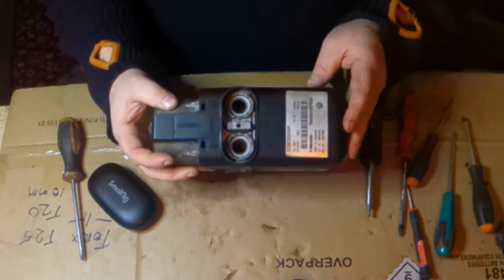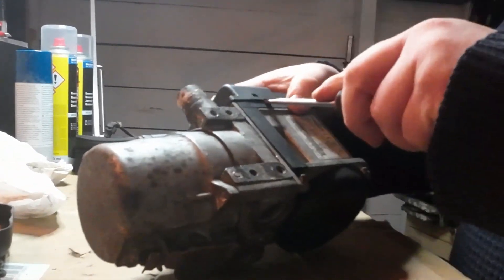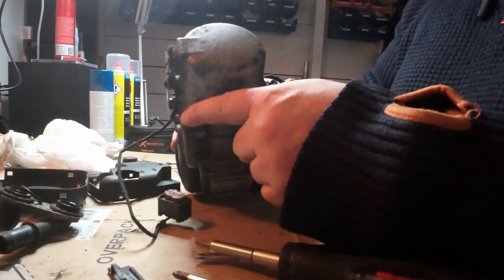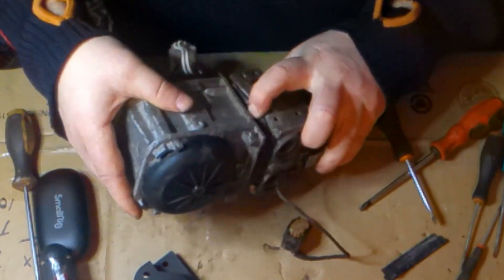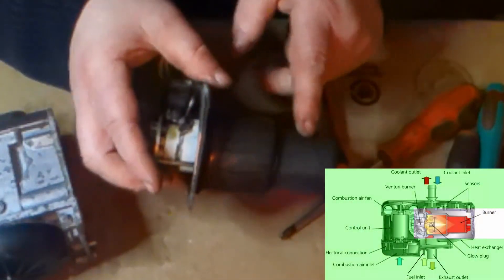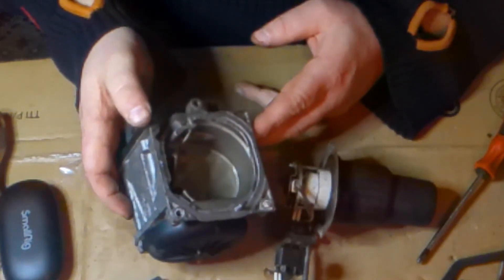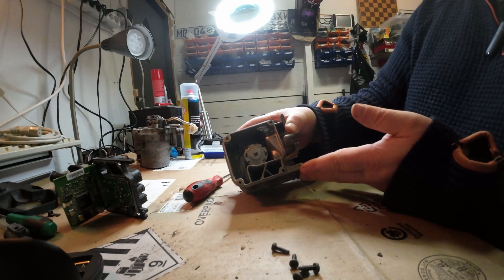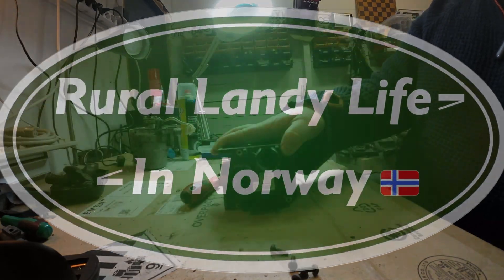Webasto Thermo Top V disassembly and service.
Bought this TTV from a VW passat to source parts for the malfunctioning unit in my Discovery 3.